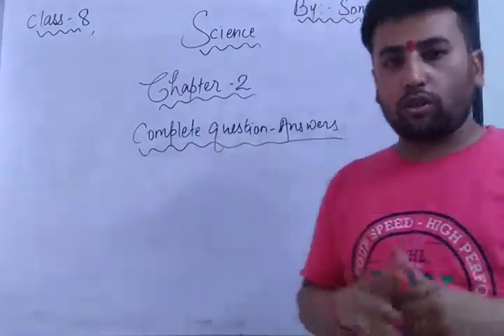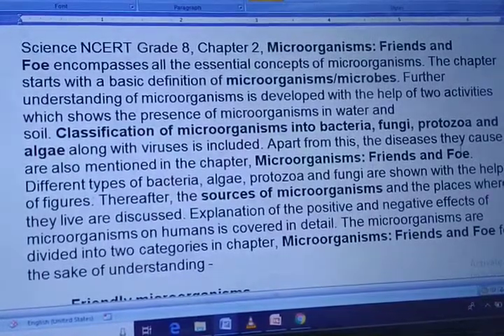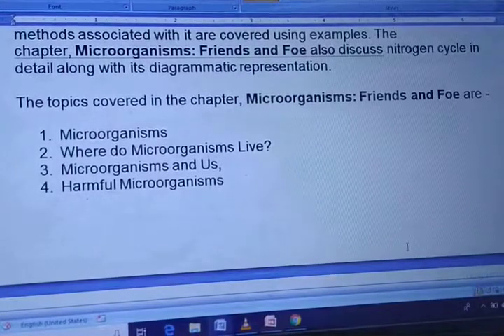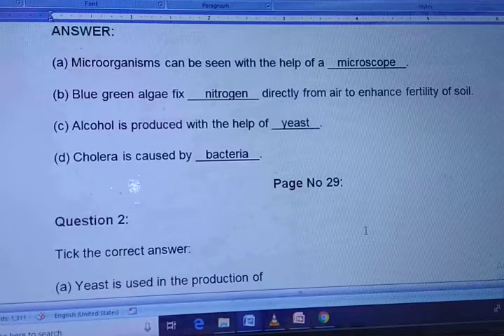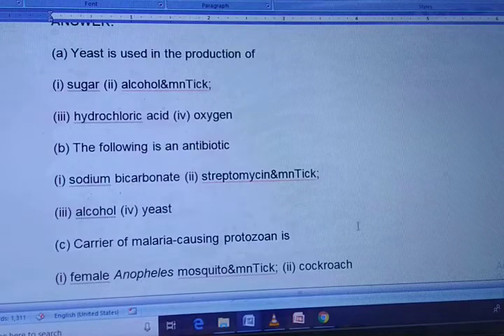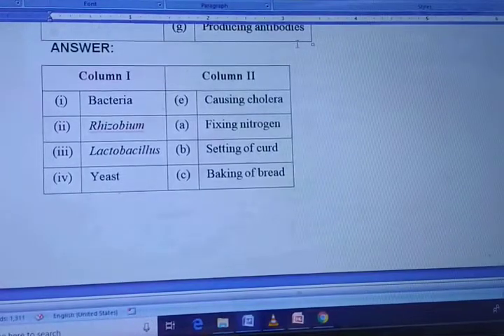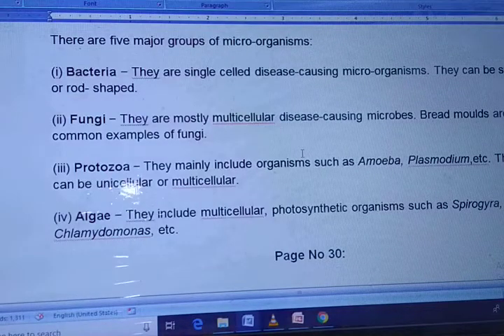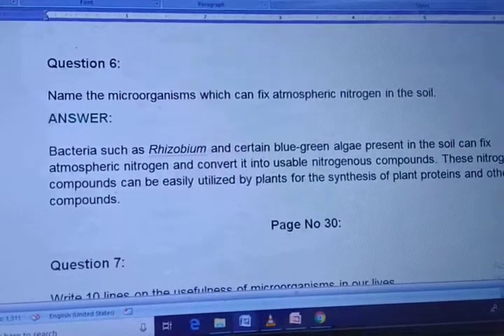Class 8 , Science , Chapter 2 , Complete Solution by Sonu Sir